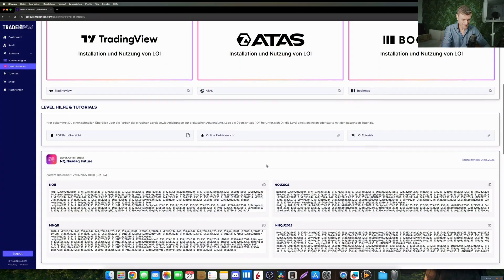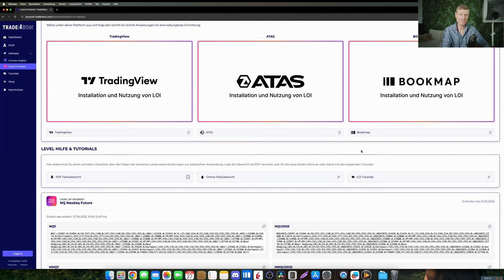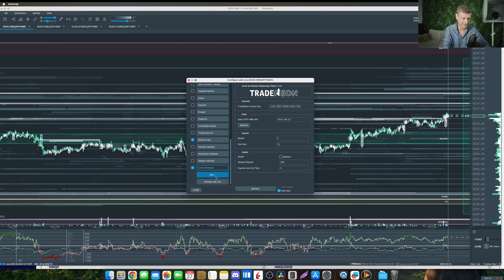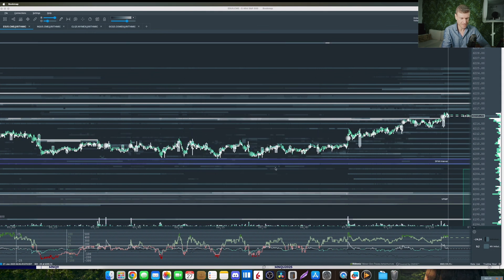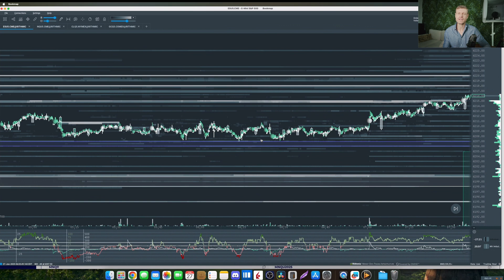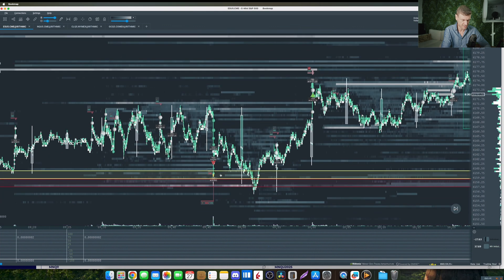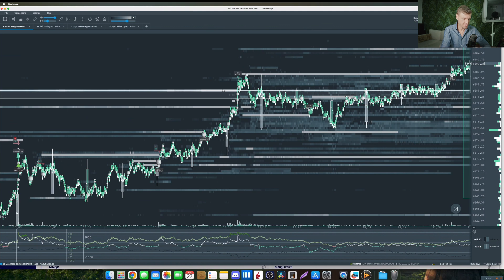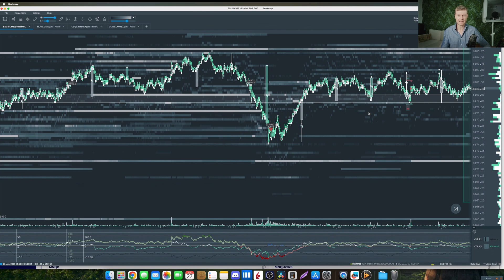Backtesting with LOI ⚡️ How to Load Historical Levels in Bookmap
Backtesting with Level of Interest just got easier – starting with Bookmap.
In this video, Oliver from Trade Neon walks you through the brand-new feature that allows you to load historical LOI zones directly into Bookmap. You can now load specific past trading days and analyze how the market reacted to LOI levels – perfect for backtesting and refining your strategy. Currently available for Bookmap – support for ATAS and TradingView is coming soon.

What you’ll learn in this video:
– How to update your plugin
– How to load a specific date
– Use cases for manual analysis and replay mode
– Key tips for working with historical LOI data

00:00 Intro – LOI Backtesting now in Bookmap
00:22 Feature overview: Historical data loading
00:35 Currently available only in Bookmap (as of June 27)
01:00 Differences in TradingView, ATAS & Bookmap
01:35 How to update the plugin (JAR file)
02:05 Load indicator in Bookmap with historical date
02:52 Two methods: Replay Mode or manual scroll
03:15 How Replay Mode works in Bookmap
03:52 Manual review: market reactions to key levels
05:12 How to test your setups with LOI
05:33 Coming soon: ATAS & TradingView versions
05:46 Like, comment, subscribe – and happy backtesting!

What is Level of Interest?

Our software highlights precise price zones based on institutional interest – updated daily.
For powerful trading locations and strategic day trading.
Compatible with TradingView, Bookmap & ATAS.
No guessing. No noise. Just clarity.
🔍 See what matters.

More from TradeNeon

Discover professional tools for futures and options traders – built by traders, for traders.